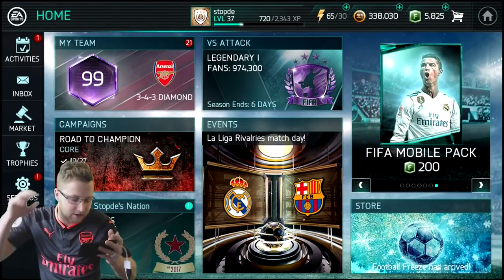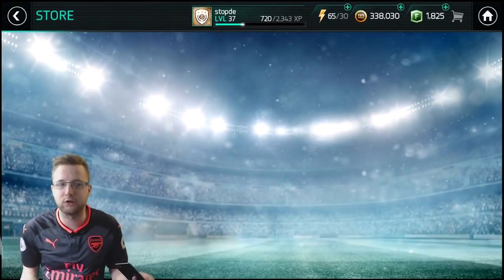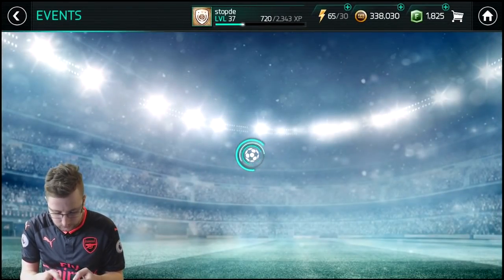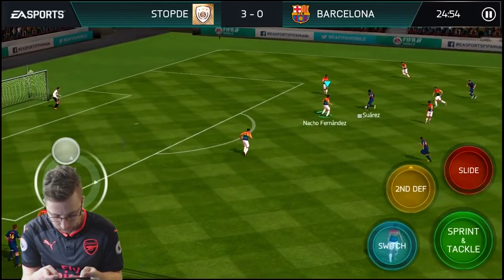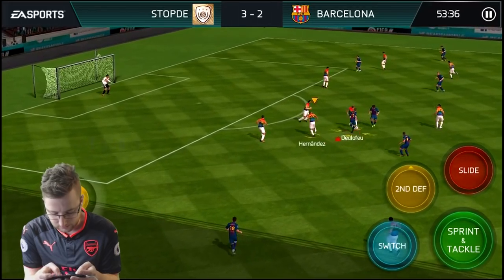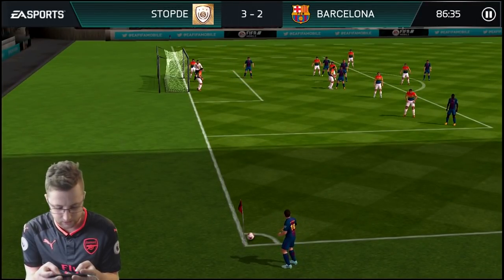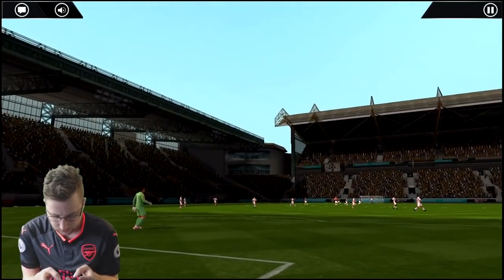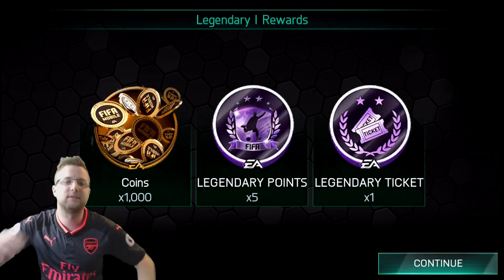Full Real Madrid and Barcelona Squad Builders in FIFA Mobile 18! New Master Messi and Bale Cards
Get ready for the best squad builder yet in FIFA Mobile 18! The el Clasico squad builders featuring a full Real Madrid and Barcelona Squad! We claim both Gareth Bale, and Lionel Messi!